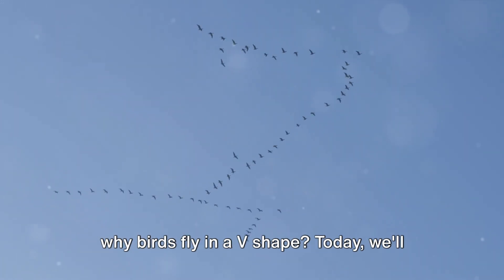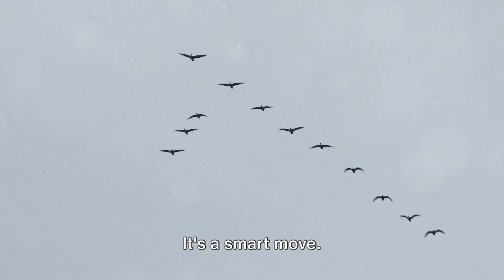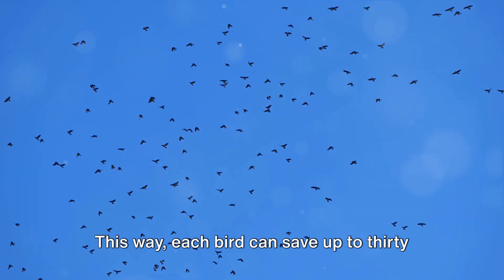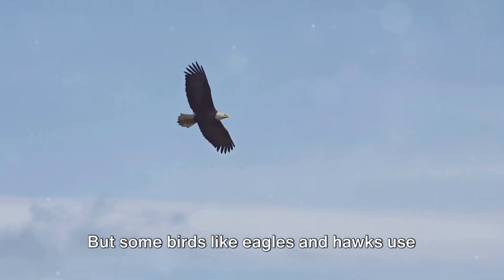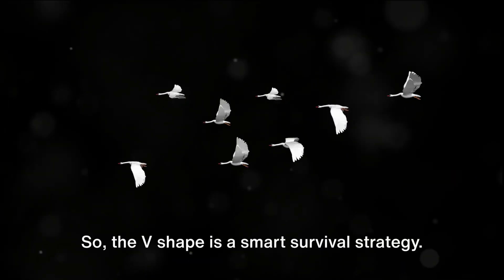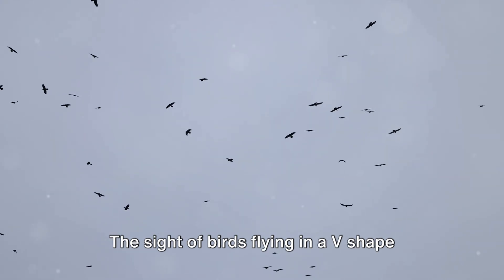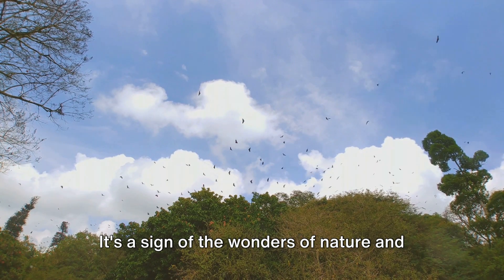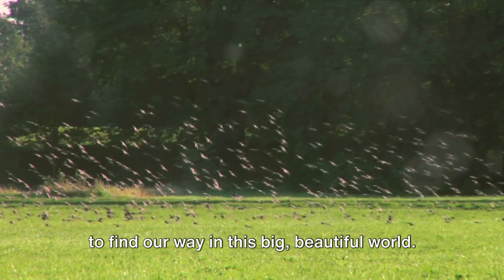Why Birds Fly in V Formation? Mystery on Bird Fly Patterns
In this captivating video, we delve into the mesmerizing world of bird flight and unravel the secrets behind their incredible V formation. Join us as we explore the science behind this phenomenon, investigating the intricate aerodynamics, unparalleled energy efficiency, and remarkable survival tactics that drive these amazing creatures. Prepare to be amazed by nature's ingenuity as we uncover the hidden secrets of birds in flight.

OUTLINE:

00:00:00 Birds flying in a V shape
00:00:39 Birds flying alone
00:00:50 Importance of the V shape
00:01:03 The significance of birds flying in a V shape